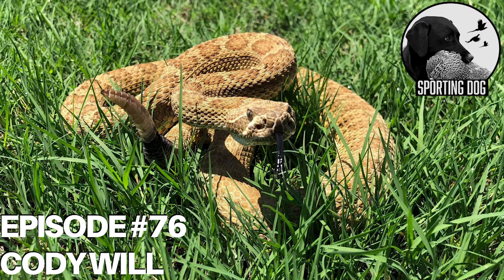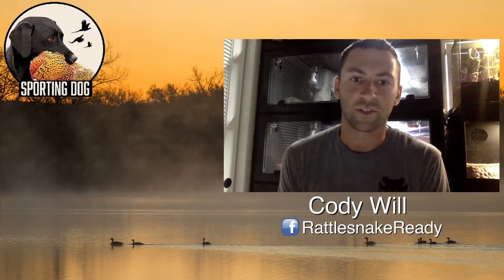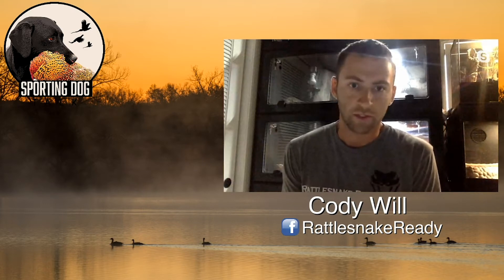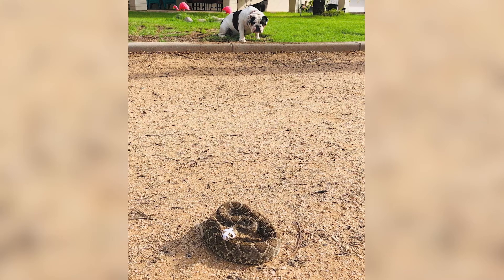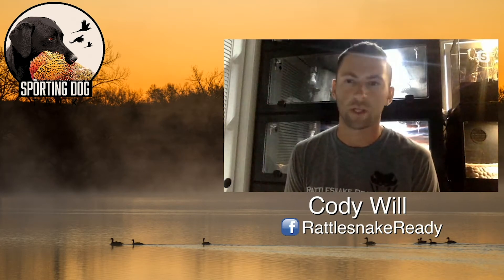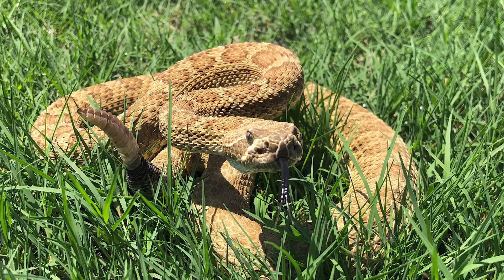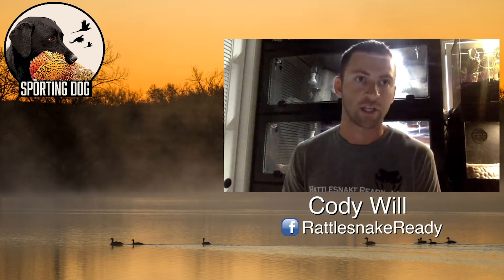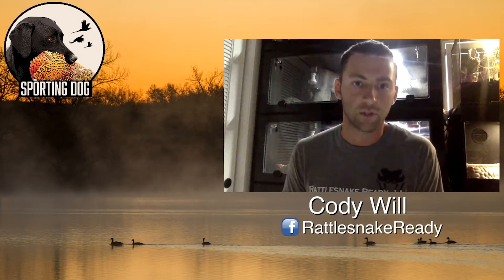Podcast Short Episode 76: Cody Will- Recognizing Regional Dangers & Keeping Dogs Safe From Them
Cody Will and his wife run Rattlesnake Ready, an Arizona-based business that specializes in snake- and toad-breaking dogs. Will has developed a thorough, step-by-step strategy to ensure that dogs develop the right avoidance behaviors when it comes to dealing with dangerous reptiles. We discuss all 4 steps in  Cody’s snake avoidance training and what he has learned along the way to keep dogs safe.